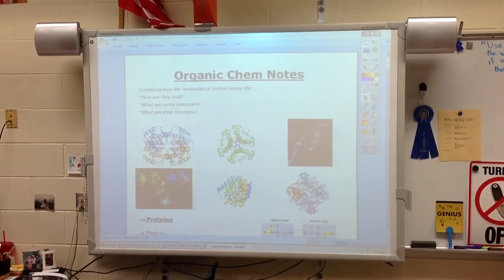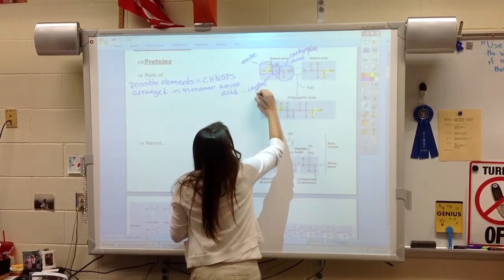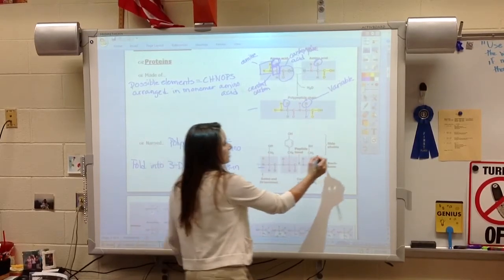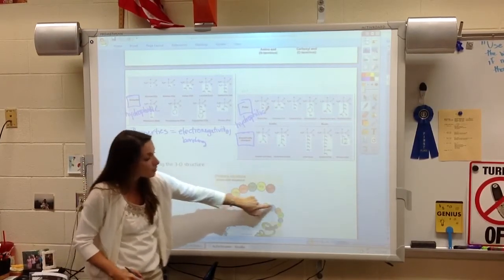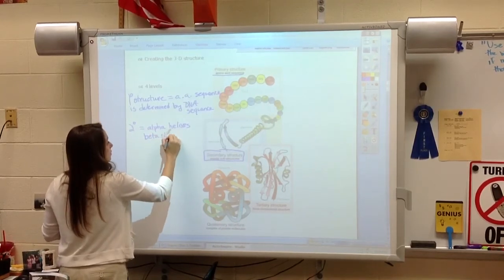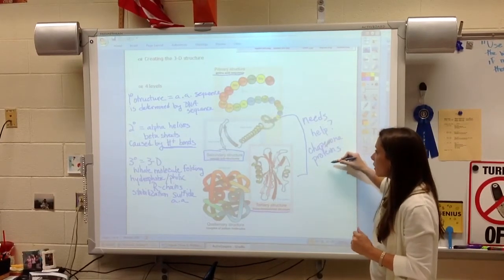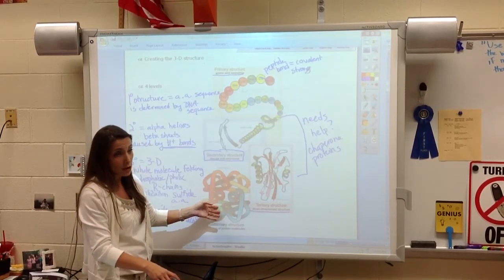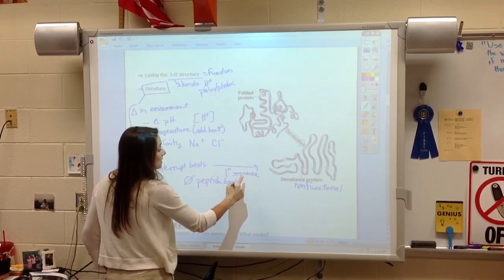Organic molecules part 3 -- proteins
Notes on protein structure